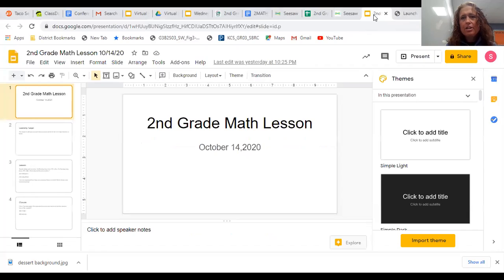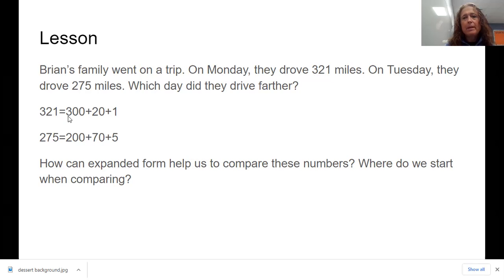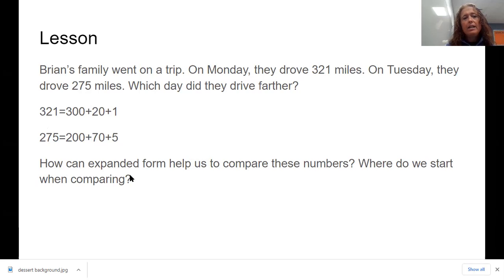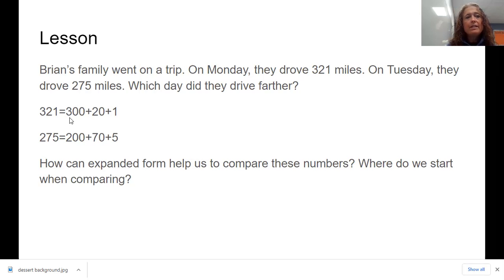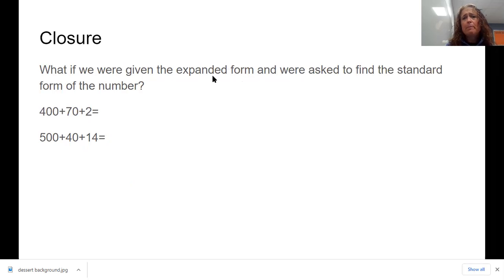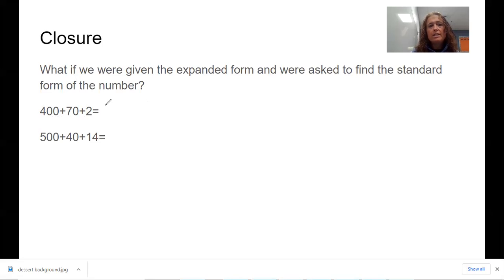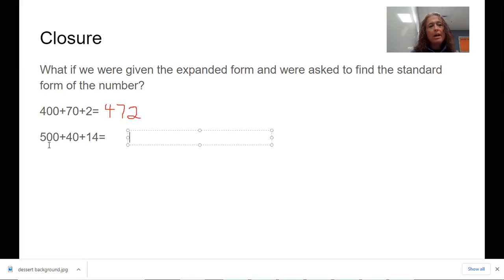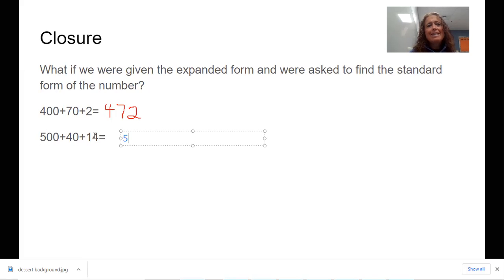2nd Grade math lesson October 14th